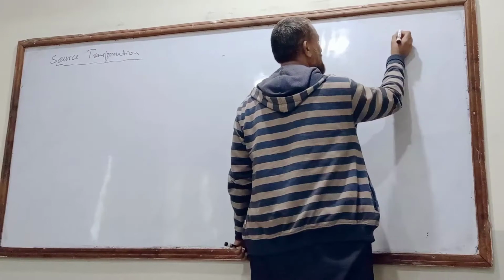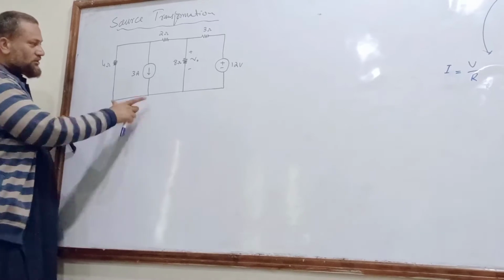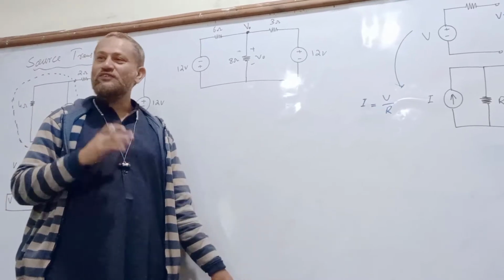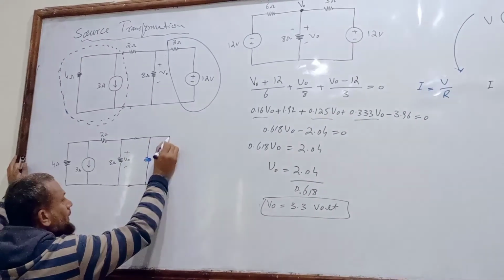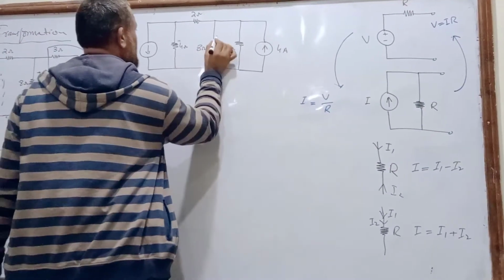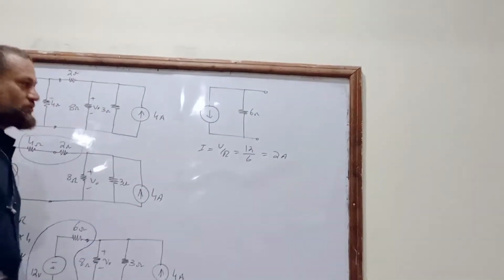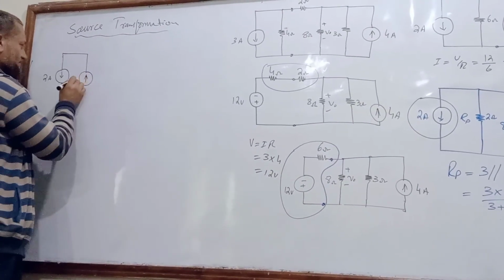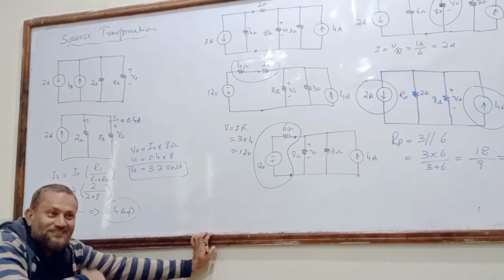Source Transformation Theorem